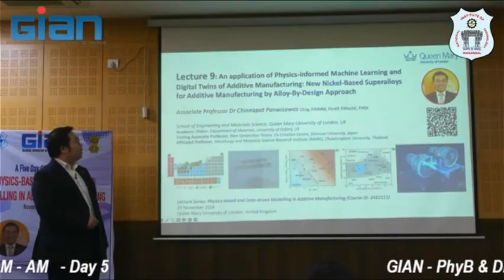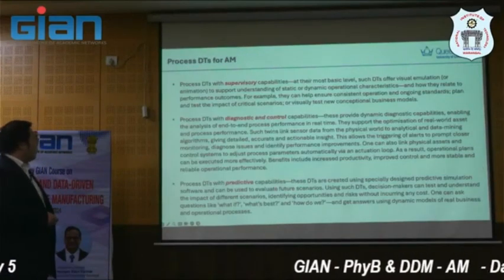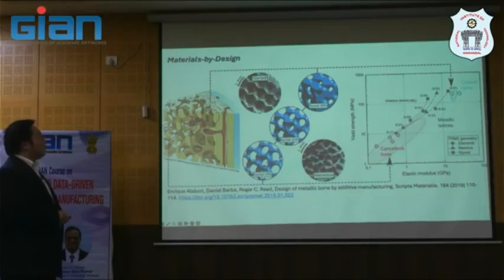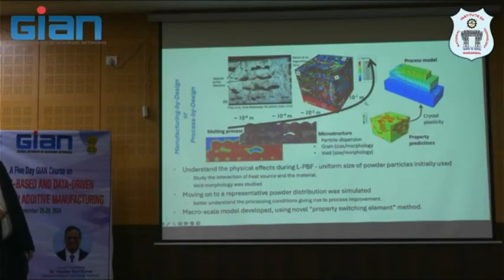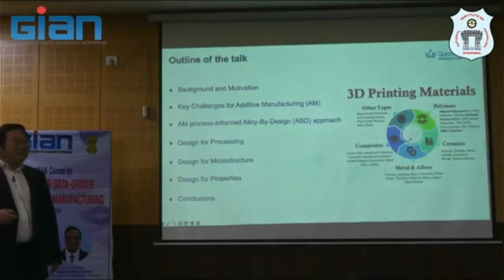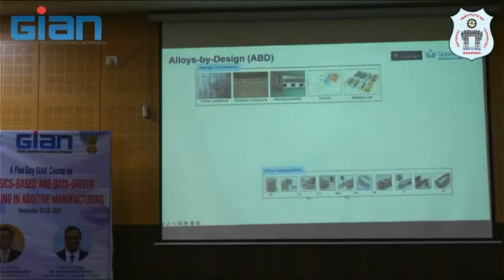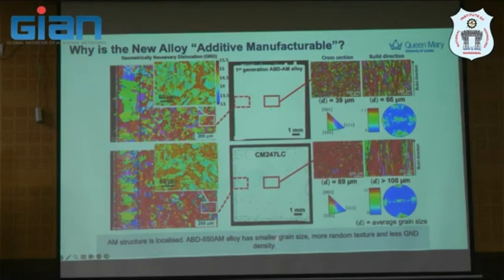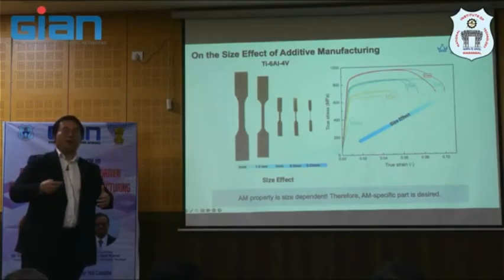L09 An application of physics -informed machine learning and Digital Twins of Additive Manufacturing